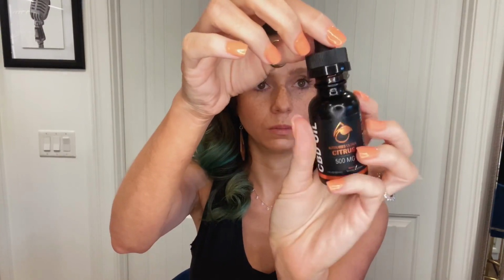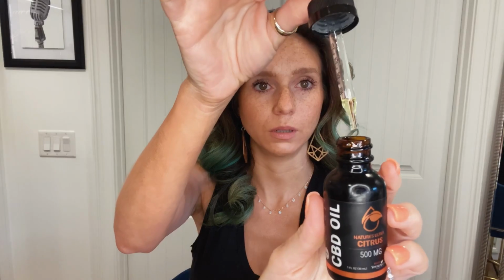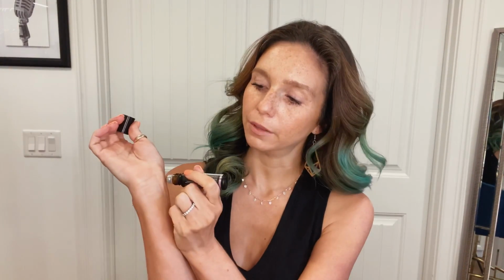CBD ? Does it work? Is it worth the money?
Does CBD oil really work, and is it worth the money? I think YES! I have been using this CBD oil from Young Living for a few months and I really love having a safe and healthy option for pain relief. You can all the products for purchase

You as a customer do not pay more because I have used an affiliate link, it does not affect you in any way other than a small percentage of the sale may go to the person who generated the link. You pay no more, no less for buying, it's just a couple of bucks to the person who influenced sale of the item.